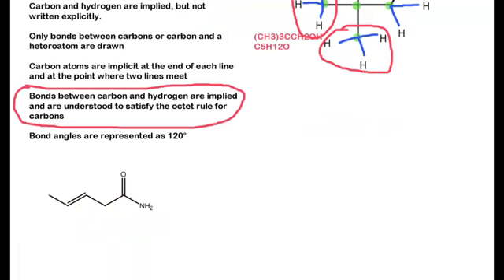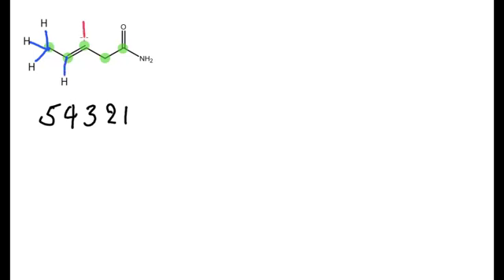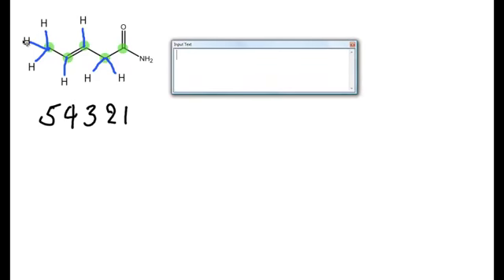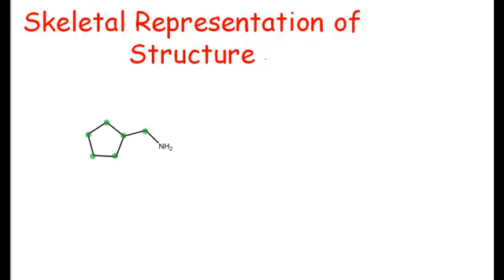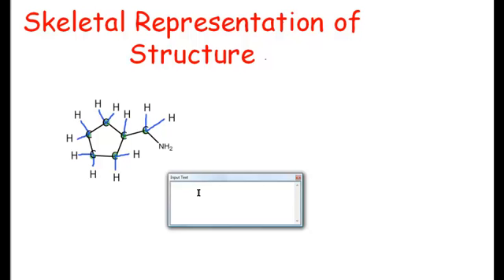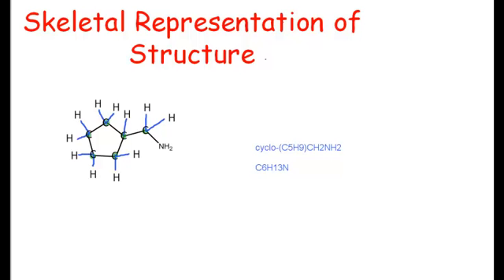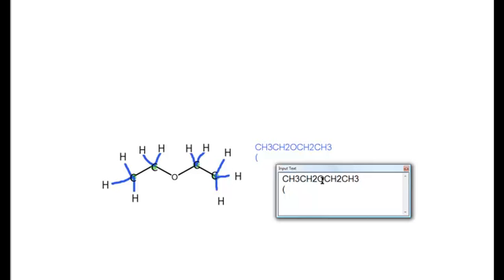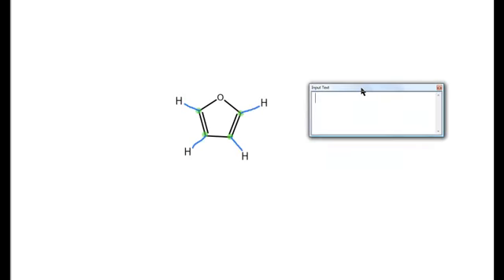Skeletal Representation part 2